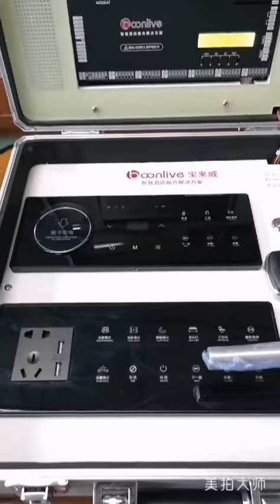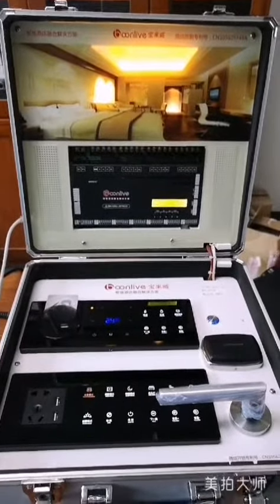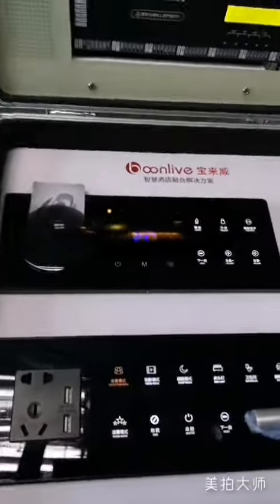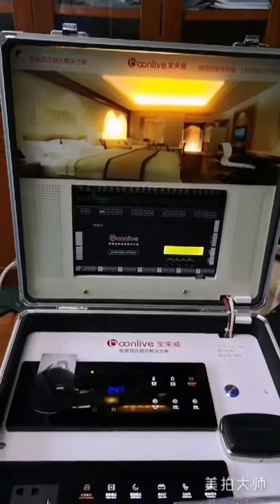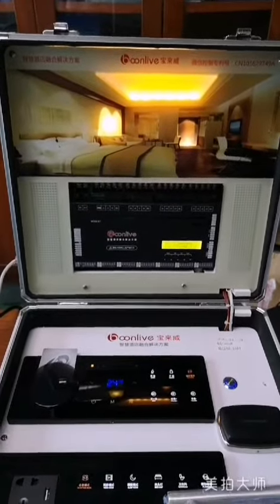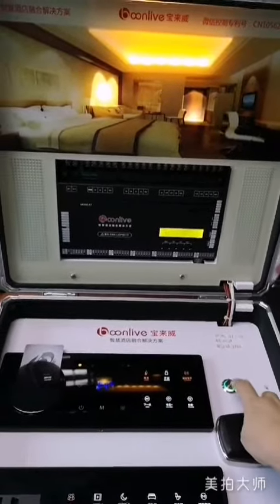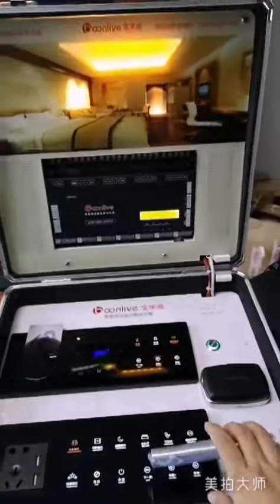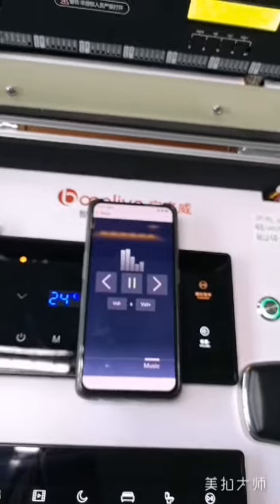ACTOP T1 GRMS demo Modbus RS485 swith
ACTOP T1 GRMS demo,Integrated hotel room system all functions, project engineering favorite.